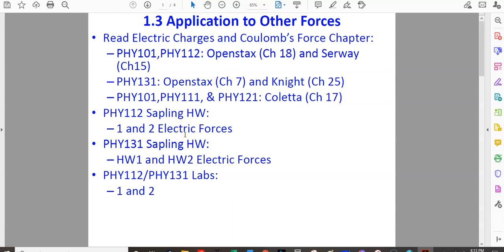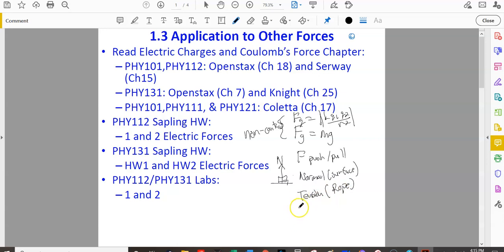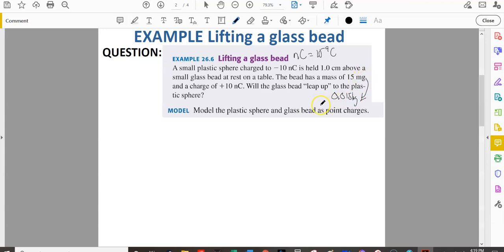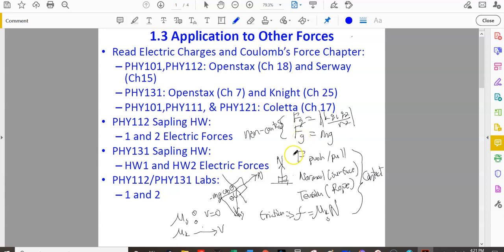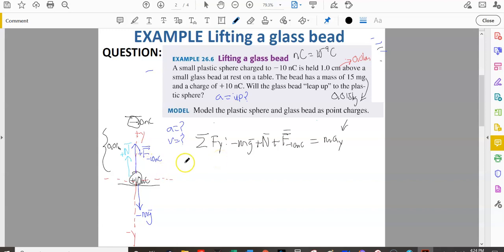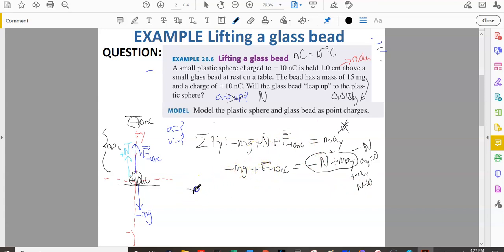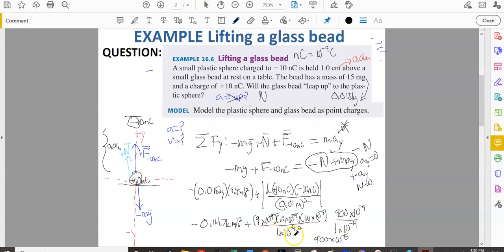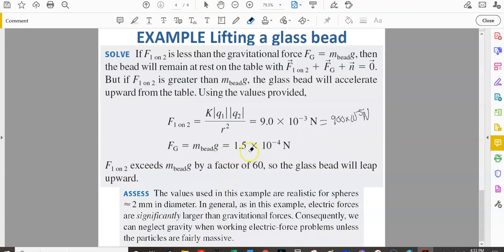1.3 Electric Forces- Application to Other Forces